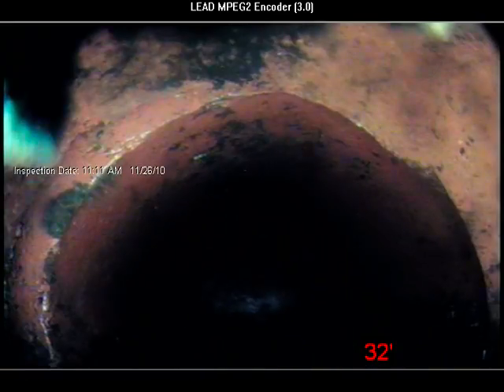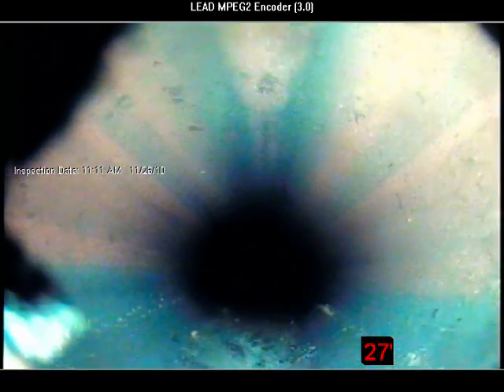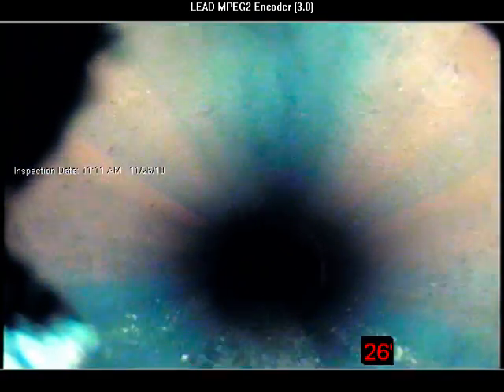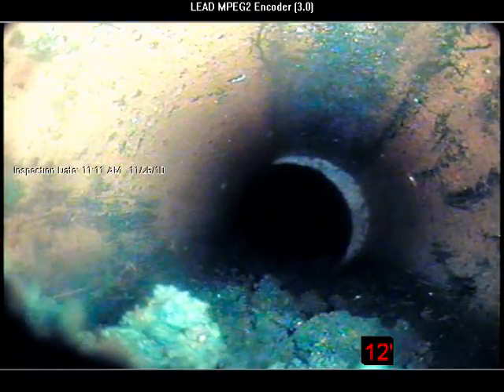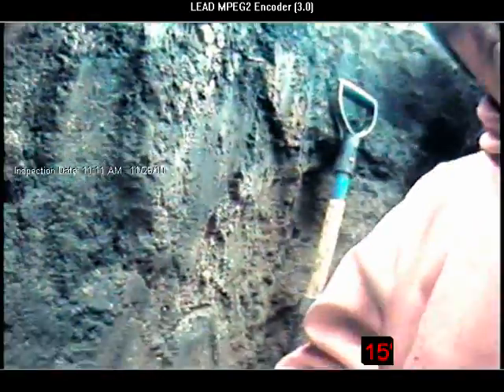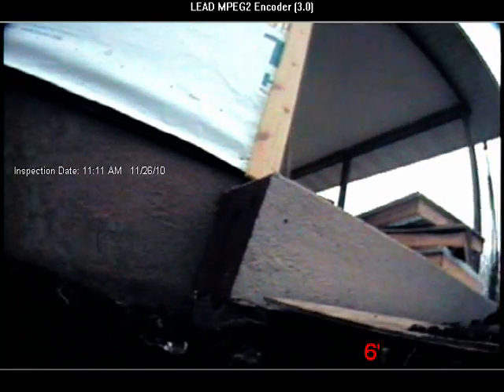303 Garden Rd.mpg